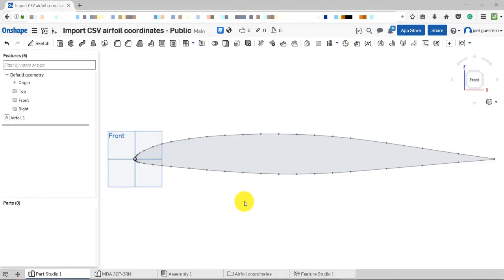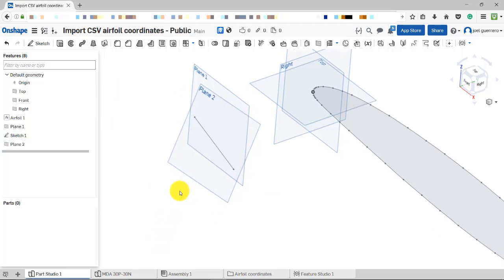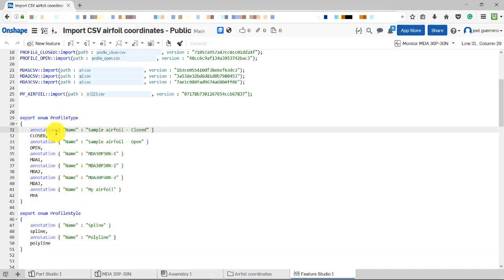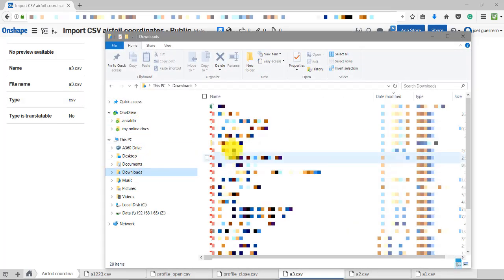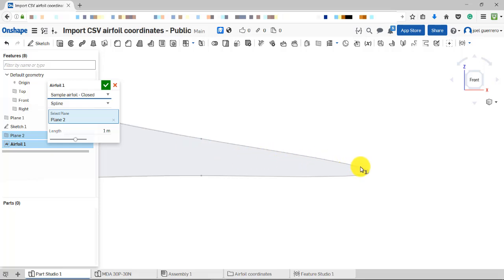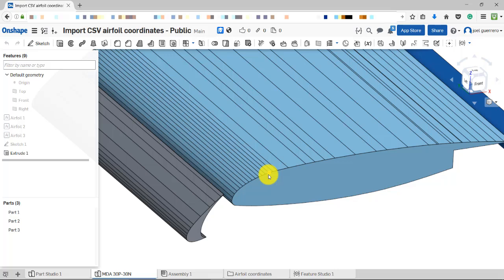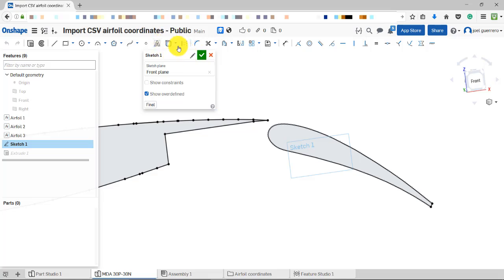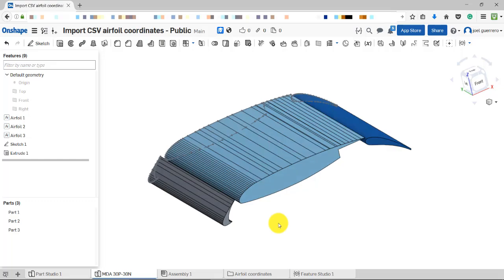Importing CSV files and airfoil coordinates in Onshape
In this video, we show how to import CSV files and airfoil coordinates in an Onshape document.